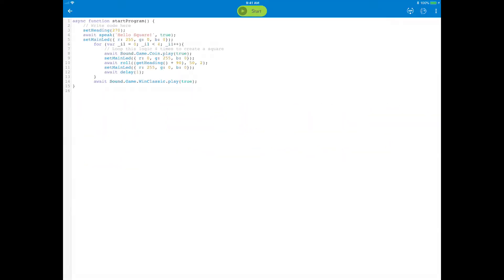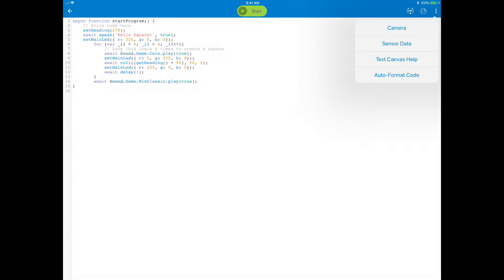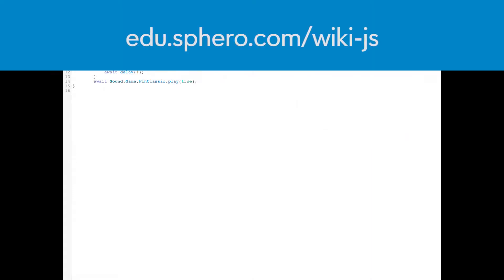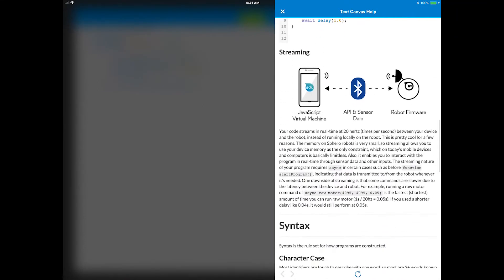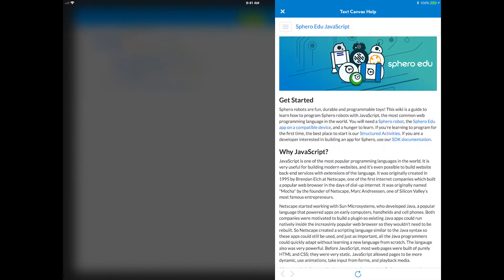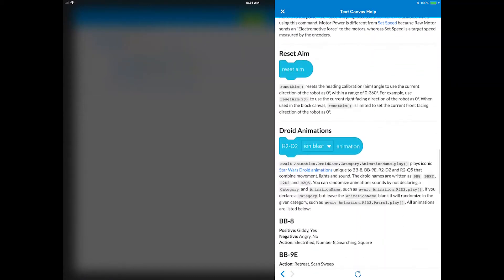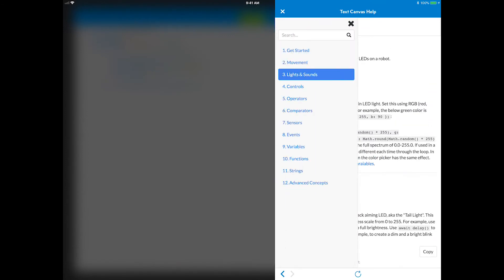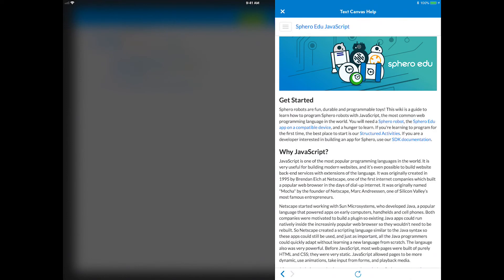Text 1 - Step 6: Challenge - The Wiki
Text 1 Activity - Hello World!